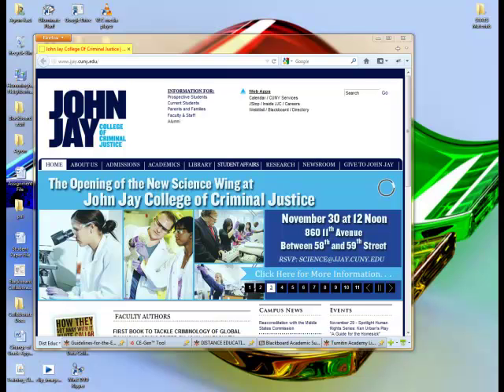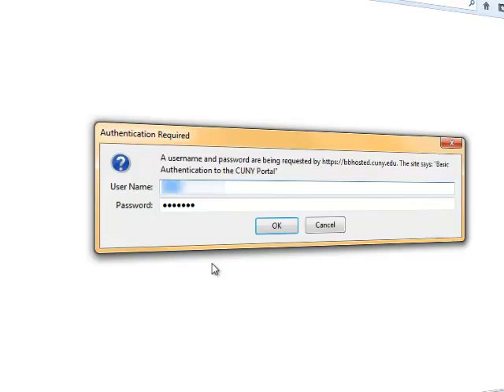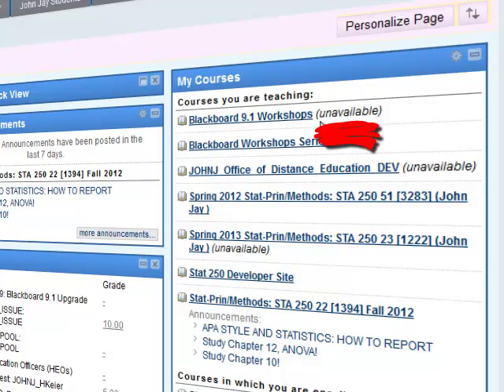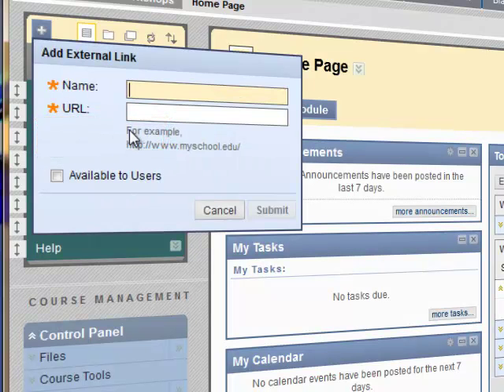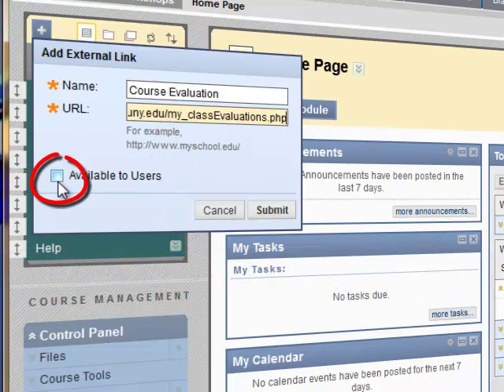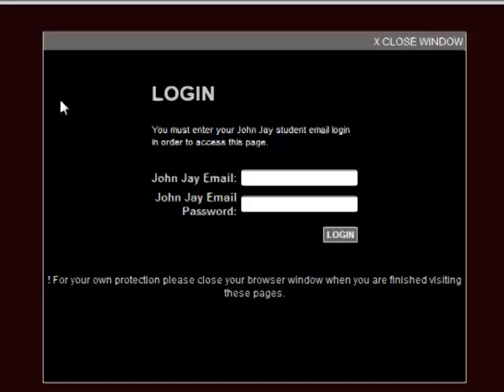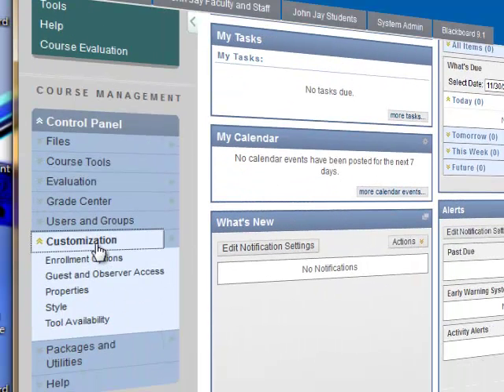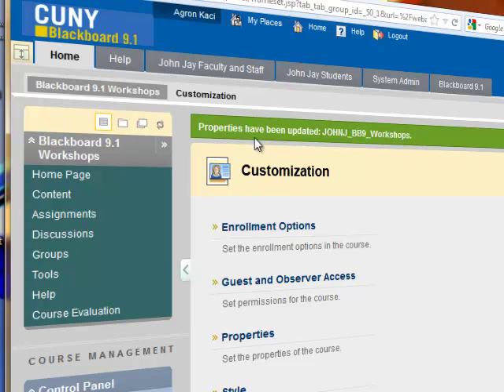John Jay: Add "Course Evaluation" link on Blackboard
How to add a -Course Evaluation- menu item on your Blackboard course menu. Also, the steps for making your course available to students on blackboard are covered.

Note: If the Submit button is greyed out after you paste the link into the box, please click inside the box and key in a letter or a character and then delete it. The Submit button will be active after this.

2.
3.
4. Buy this book written by Dr. Everett Piper, President of Oklahoma Wesleyan University. Analyzes the current higher education system

Useful stuff:
Robot Vacuum Cleaner
Roku Express
Mini Coffee Maker